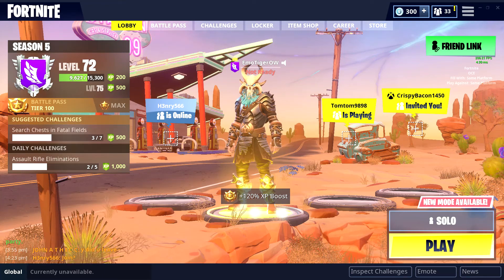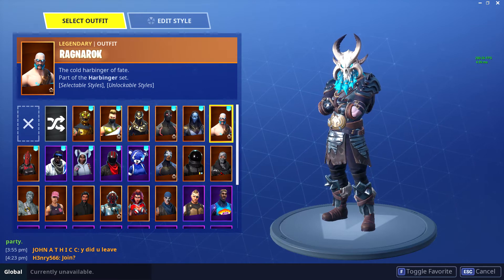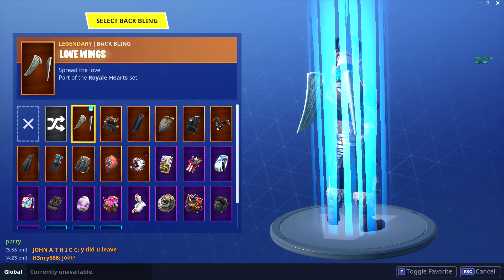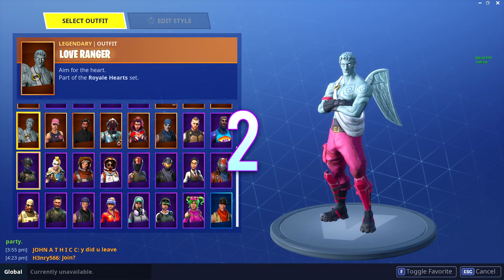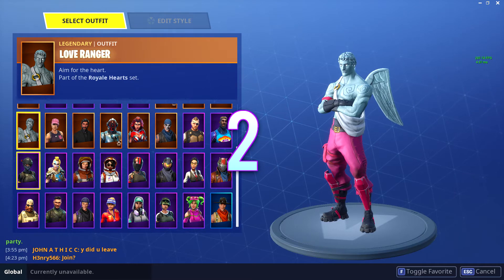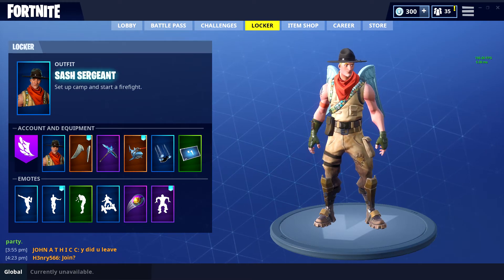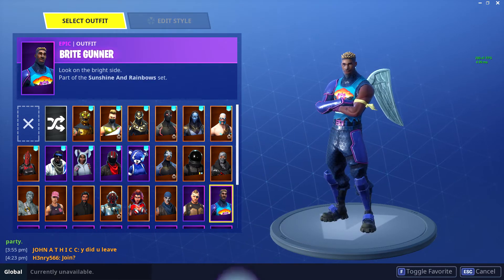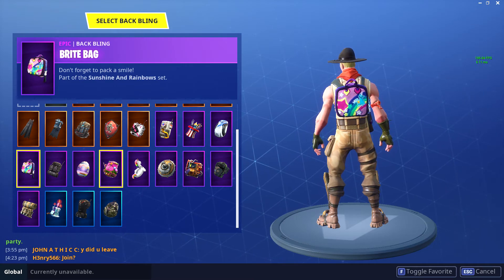Fortnite SKINS I REGRET Buying! Waste Of V-Bucks!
Can this video hit 250 likes? Your support is greatly appreciated! I'll be making much more fortnite content in the future!
In this video I discuss the items I regret purchasing inside of Fortnite: Battle Royale. Are there any items you regret purchasing or wish you had bought in Fortnite BR?